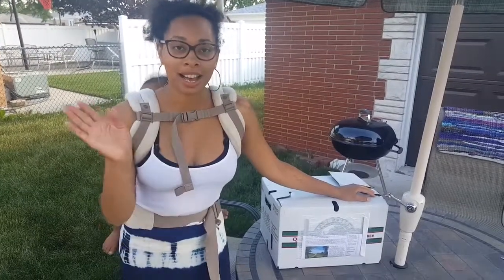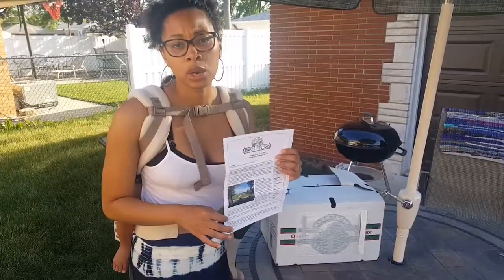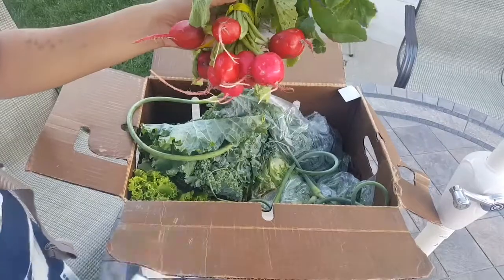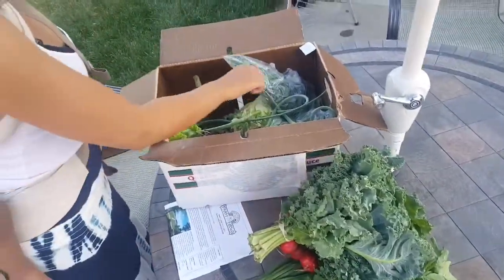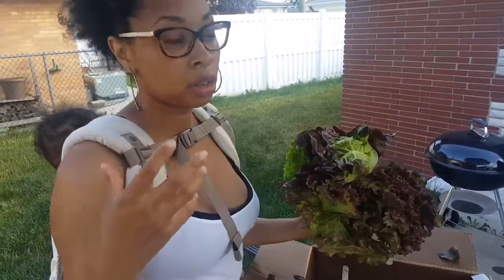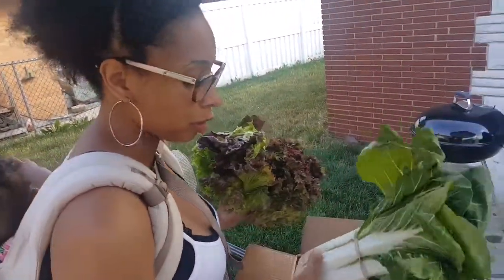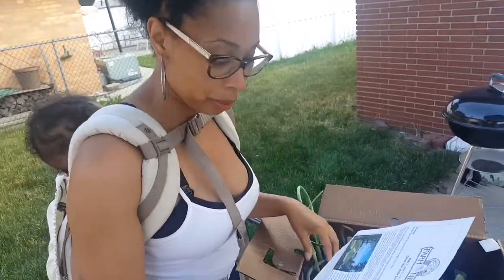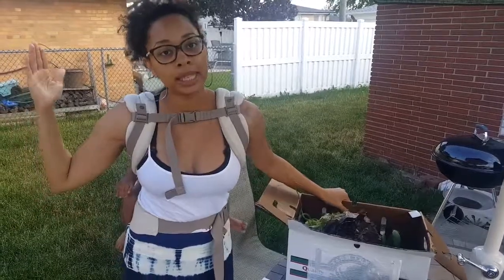My first CSA box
Unboxing my first subscription from Angelic Organic's farm! I'm excited for these fresh vegetables this season!